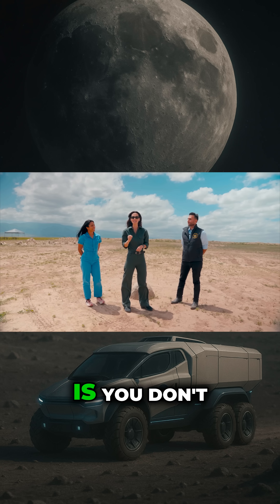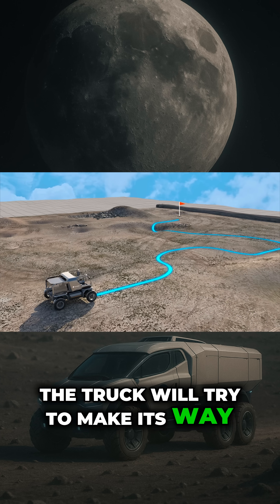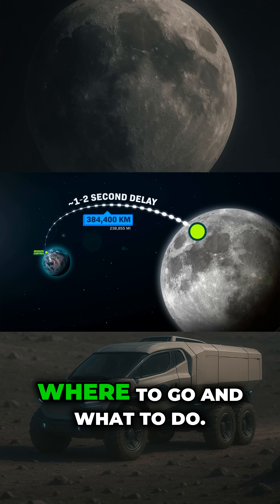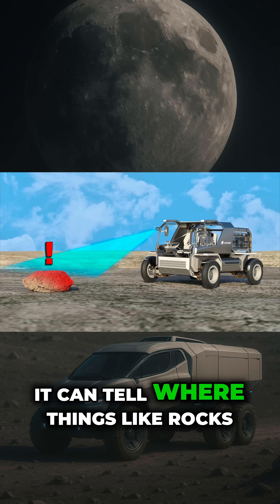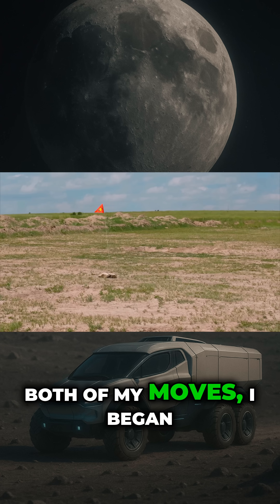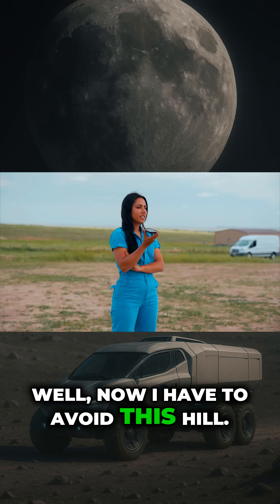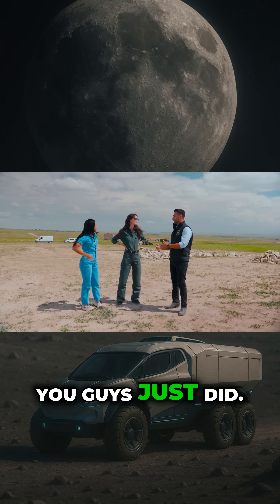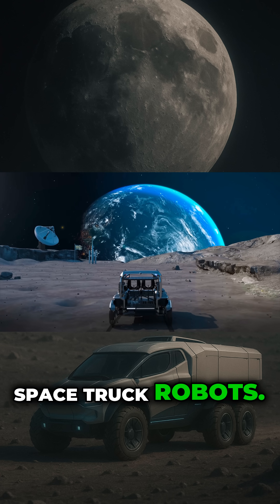We Tried Driving a Lunar Rover From Earth… It Failed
Driving a lunar rover from Earth sounds simple — just send commands and steer. But the moment we tried, it failed instantly. The delay, the lack of feedback, the drifting wheels in low gravity… everything fought against us. You can’t “feel” the Moon from Earth, and the rover makes that painfully clear.